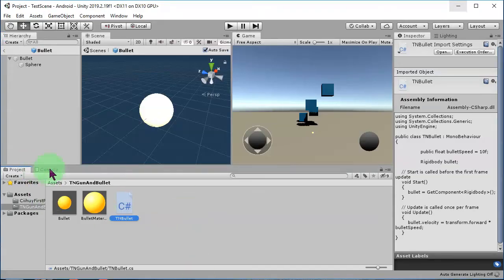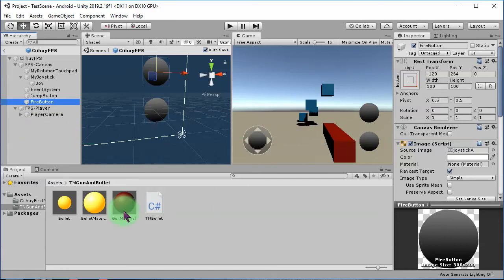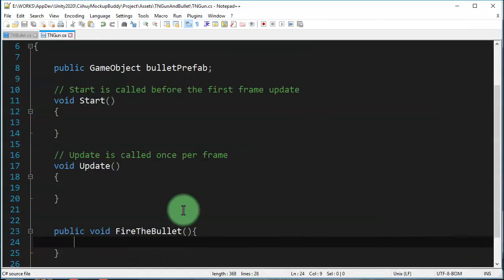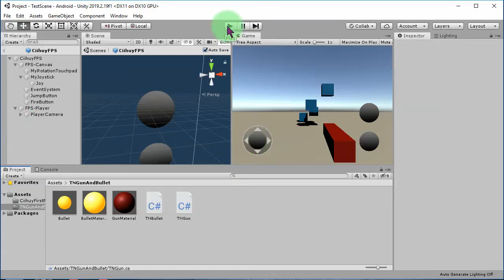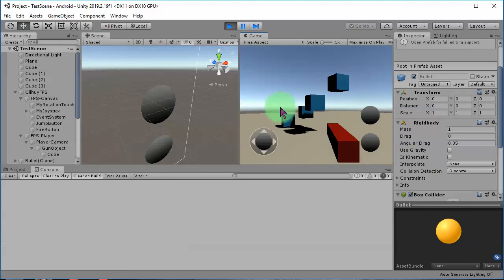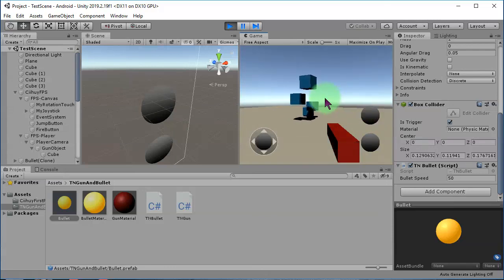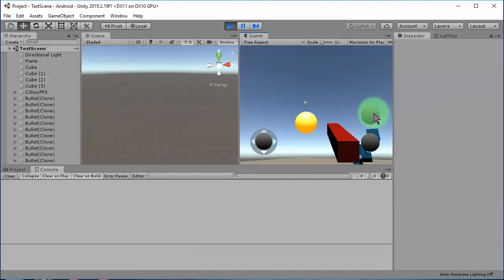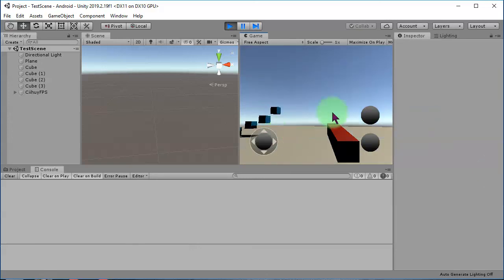How to make your Gun and Bullet system for your Unity Game and attach it to FPS Player Controller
This is a basic tutorial about making gun and bullet projectile system for your Unity games.

First I showed you how to make a bullet object, making it moving at certain speed, then making it as a prefab so we can fire any amount of bullets as we wish.

Then I showed you how to make a gun object, how to instantiate the bullet at gun position and matching it's orientation (rotation).

As I said, everything you see here is the basic concept. There are a lot of things need to be done to improve it, such as adding sound effect, adding appropriate gun and bullet meshes, adding muzzle flashes, etc.

About the FPS controller, you can download it from free by watching this previous video The download link is in that video description.